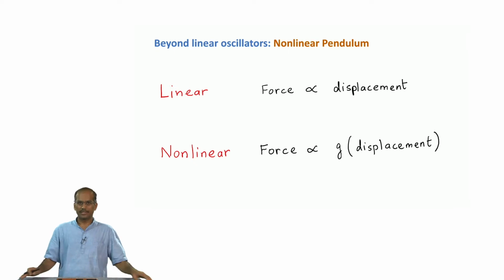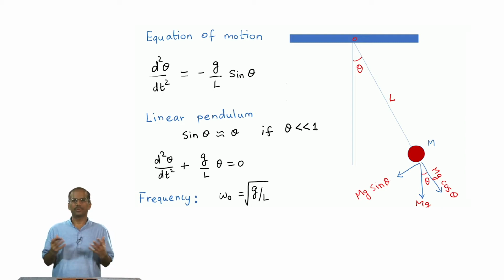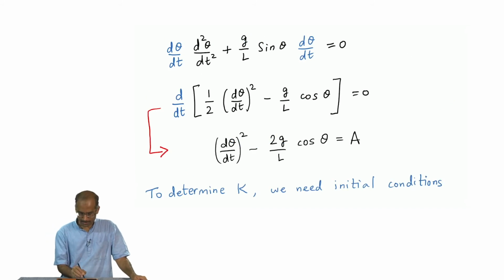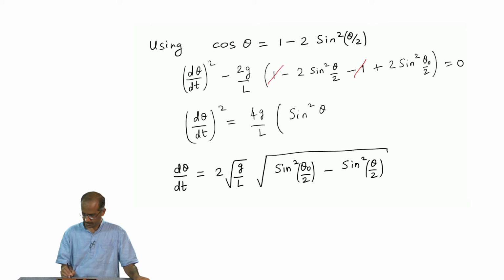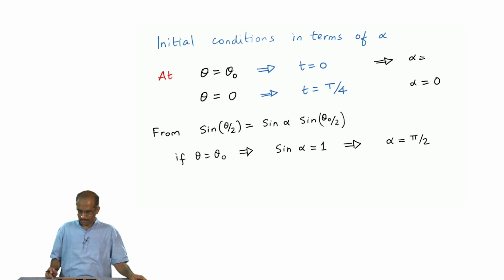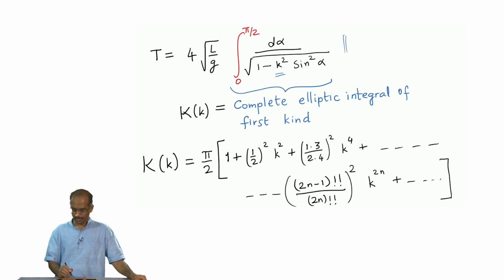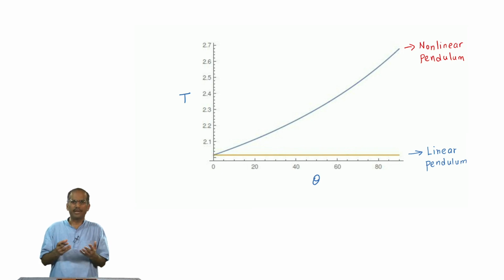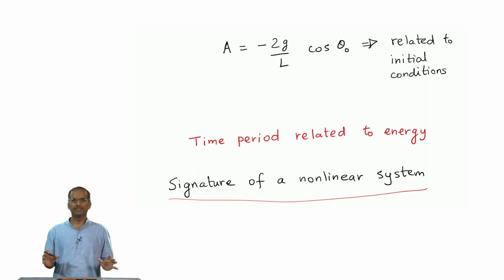mod12lec54-Beyond Linear Oscillators: Non-linear Pendulum